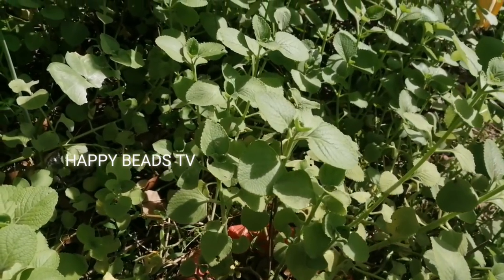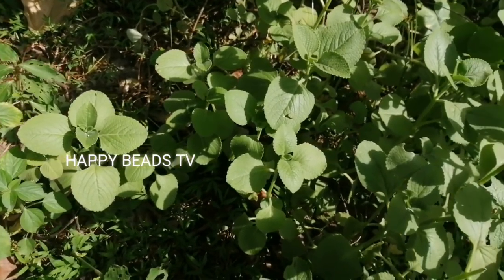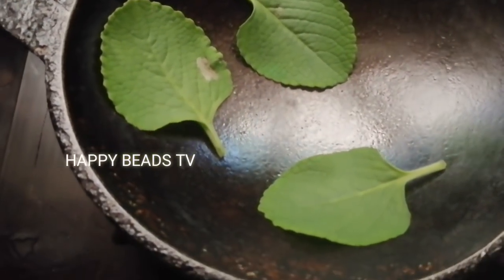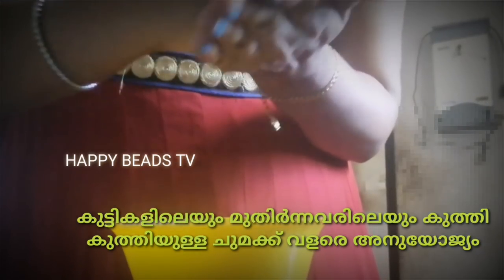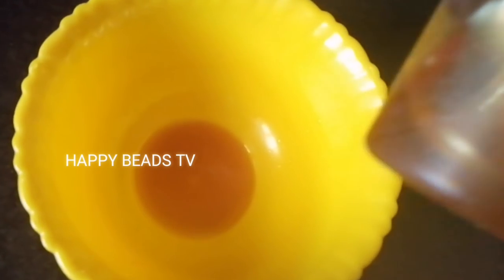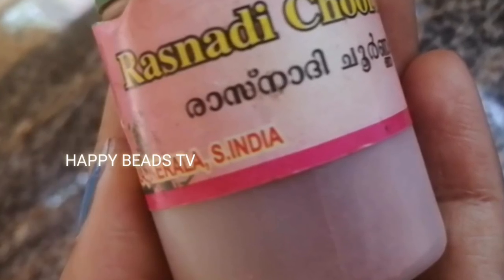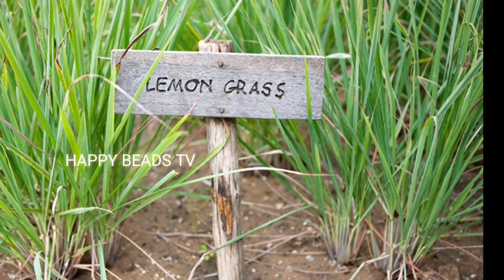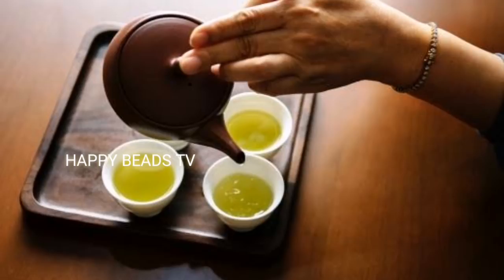Natural Home remedy for fever cough and cold||No age limit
Hi dears.. I am Thanu, I would like to give u some DIY, Beauty, Home remedies, Baby Care, Cooking nd Travel tips here.. If u hve any suggestions or recommendations after watching my videos feel free to write to me.

join in our family free by clinking below link 😘 😘 😘

Or comment below the video.. Feel free 2 ask me if you have any doubts regarding make-up and beauty tips, I will be pretty happy to assist you.. Expecting all of your immense support.